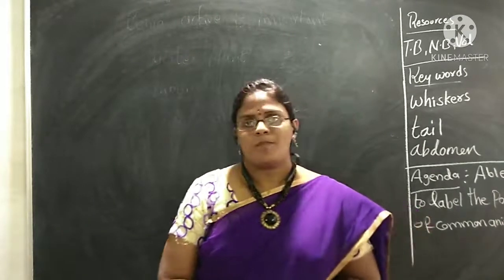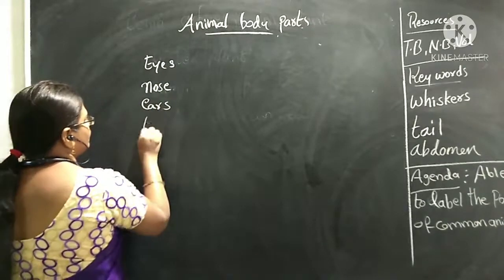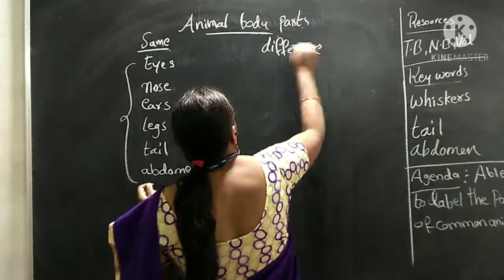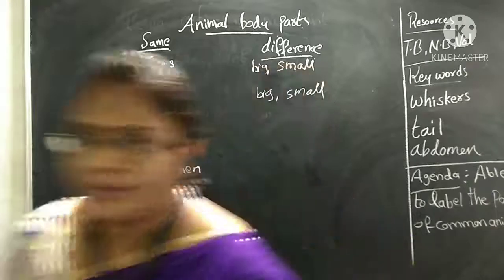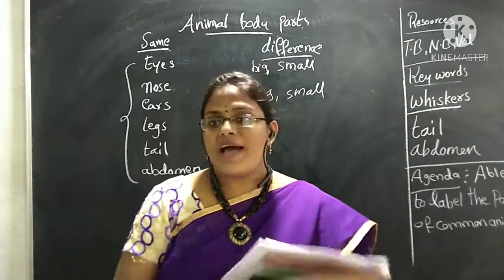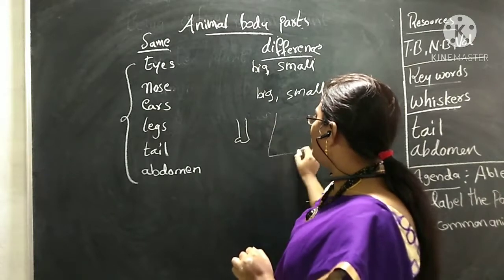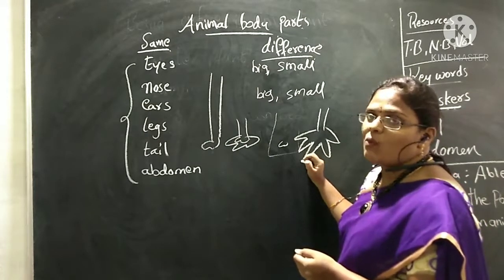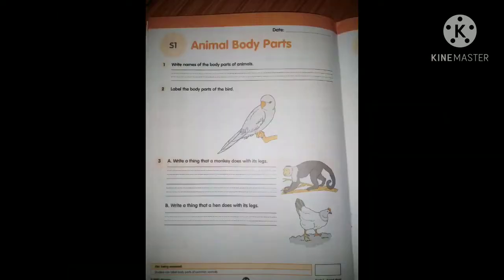1st class, lp1,block12, animal world